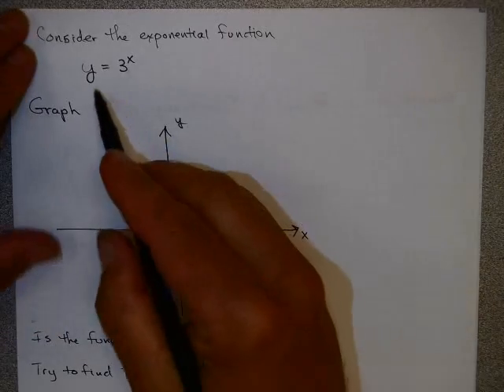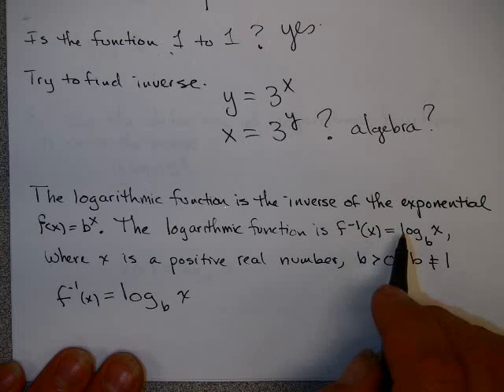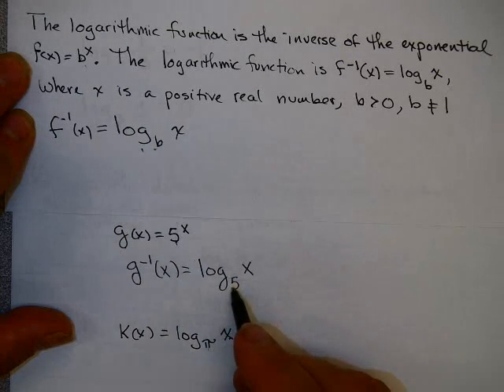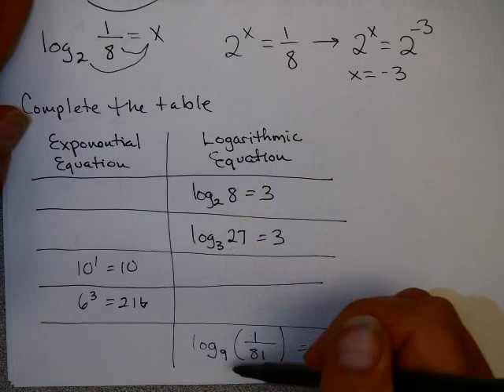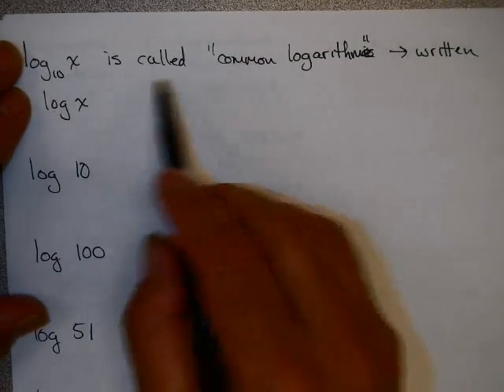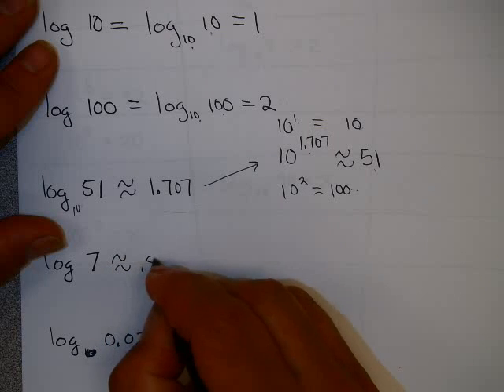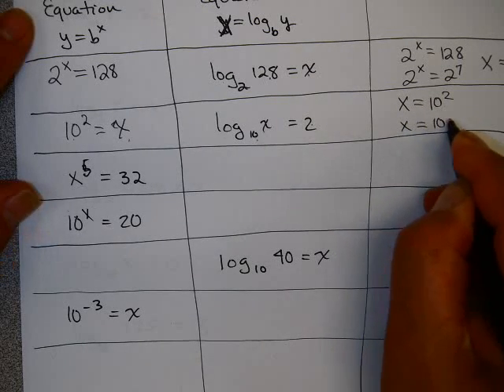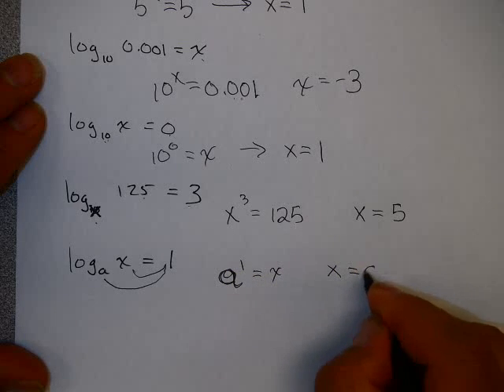Math 98 Examples from Homework #6 Section 13.4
Introducion to the logarithmic function